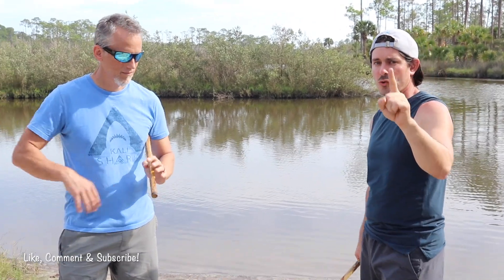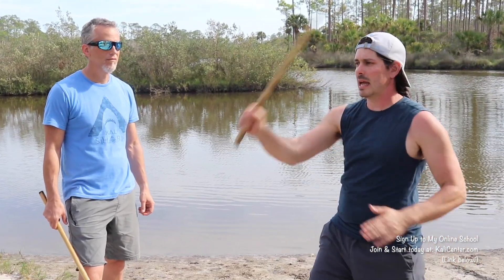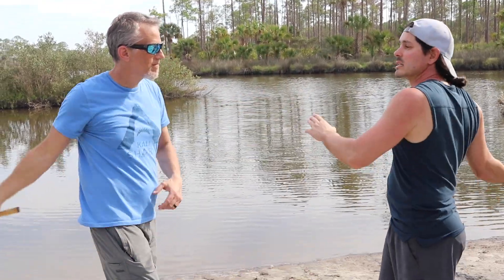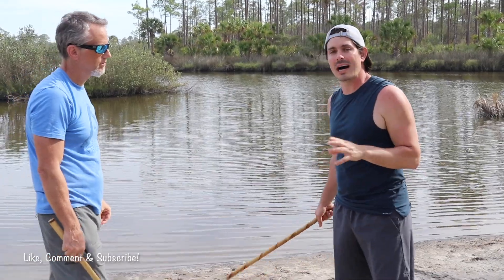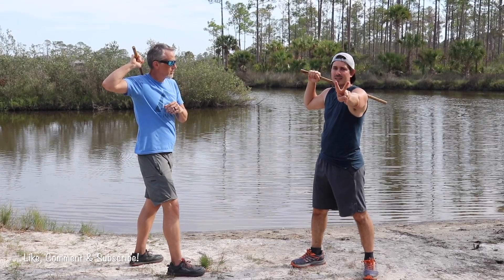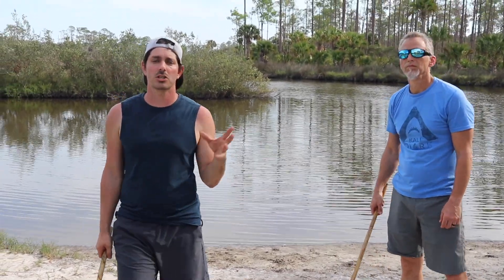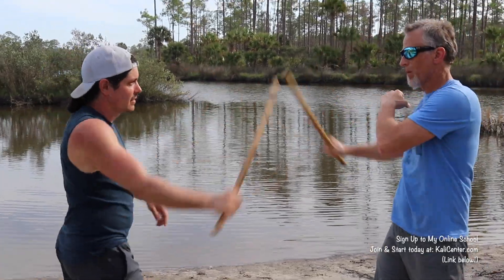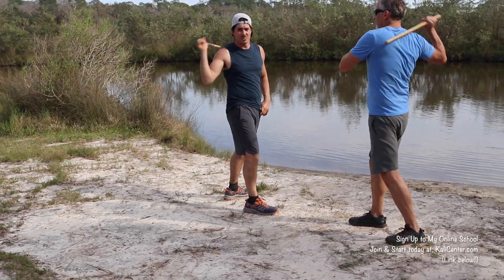First Beginner Kali Stick Drills You Should Know - Filipino Martial Arts